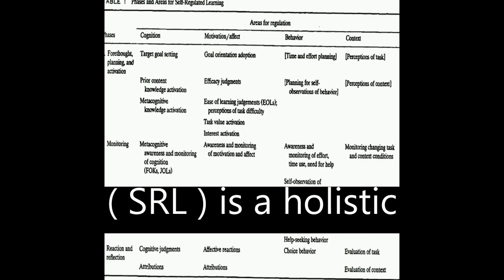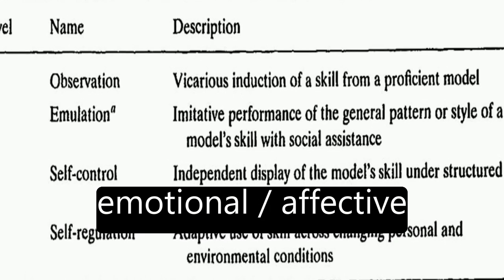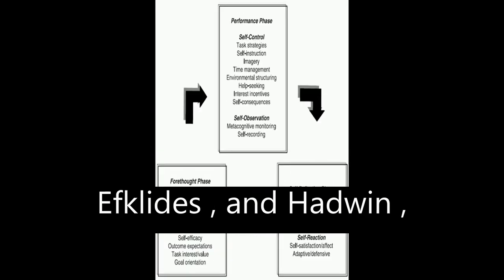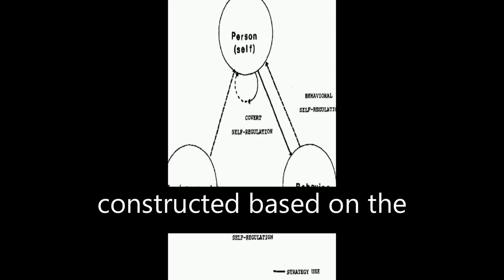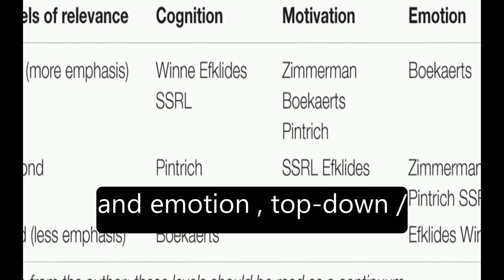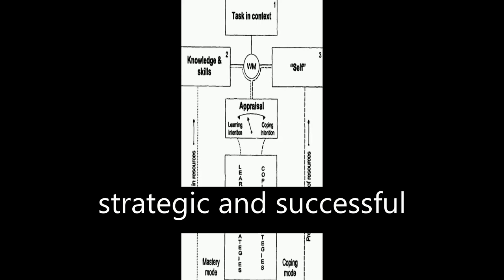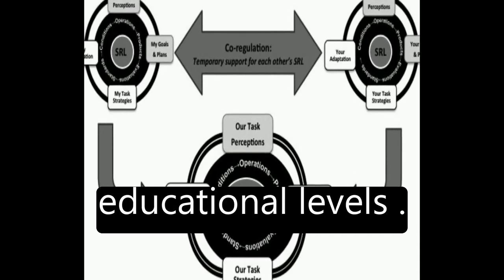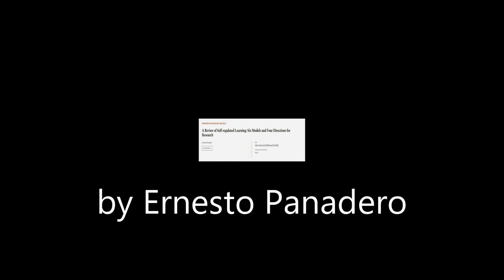A Review of Self-regulated Learning: Six Models and Four Directions for Research | RTCL.TV